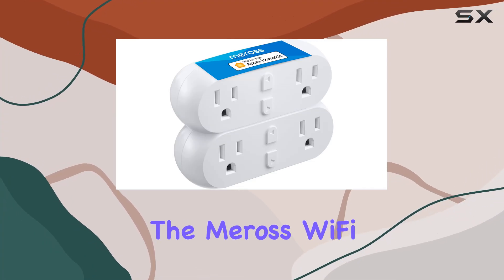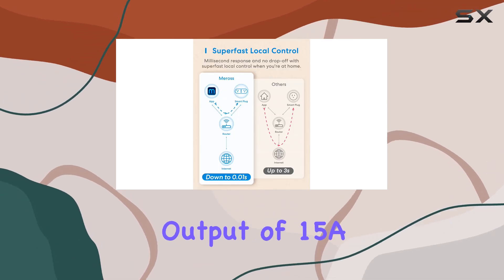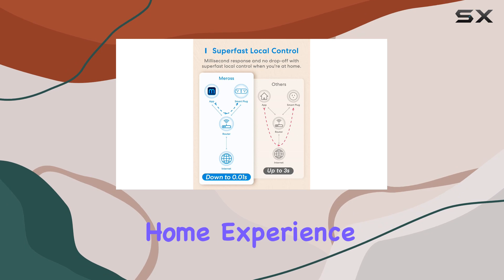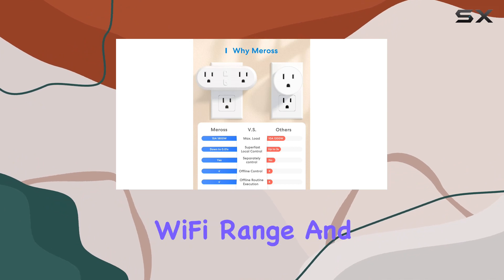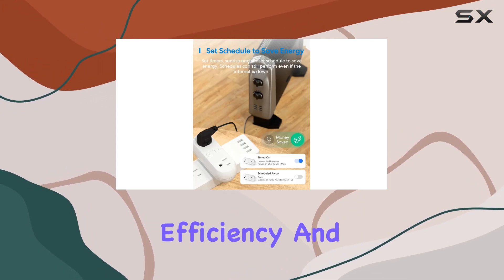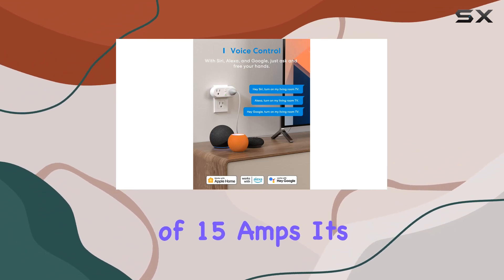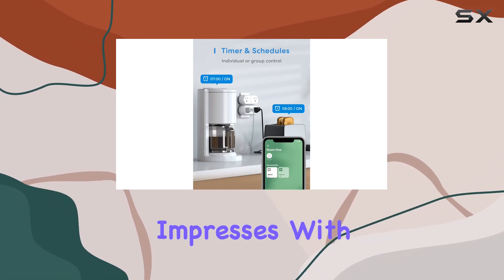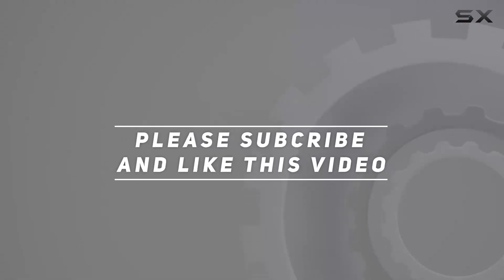Smart Plug Duo Review: Meross 2-in-1 WiFi Outlet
0:00 Intro
0:06 Review

Things that we mentioned in this video:
Meross WiFi Dual Smart : B088FCQHF8